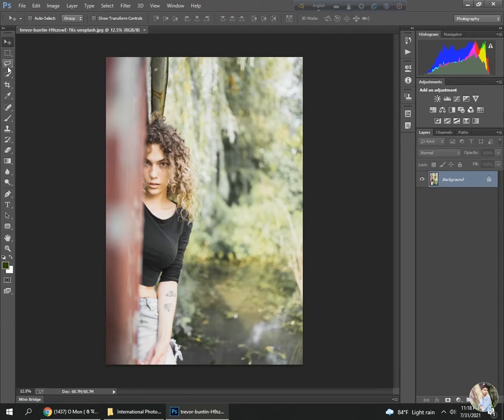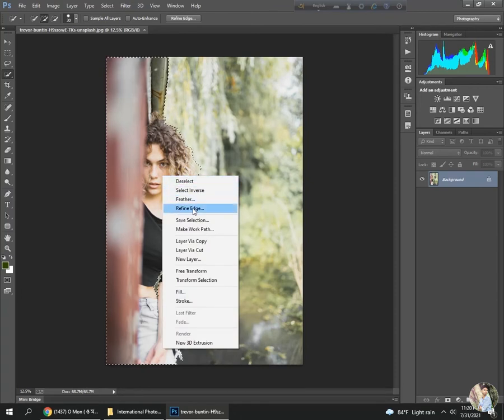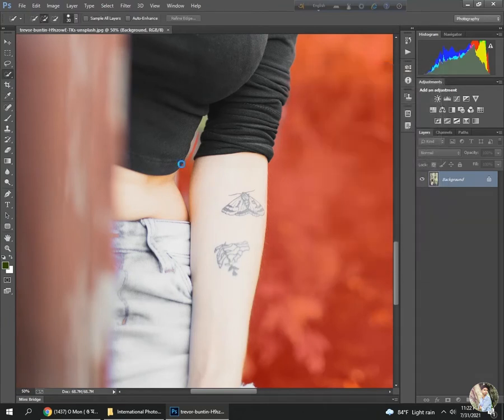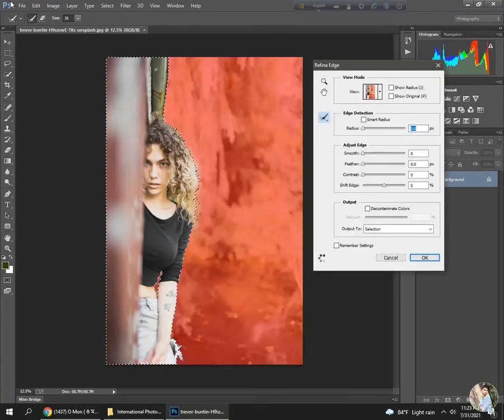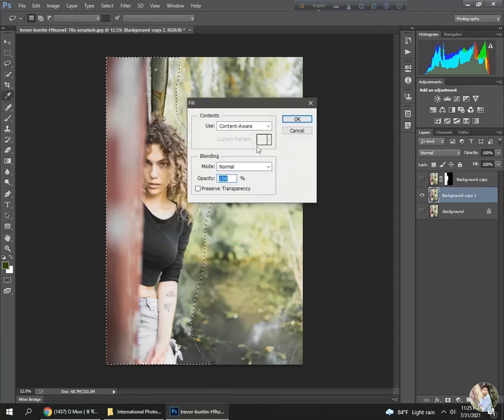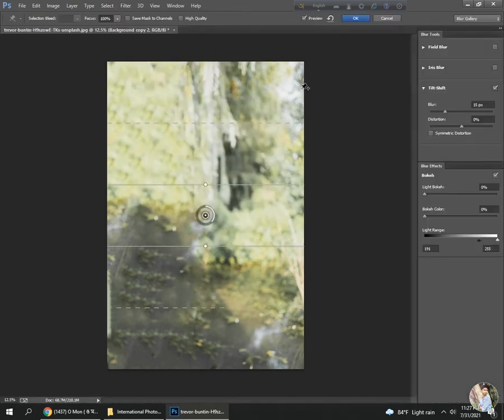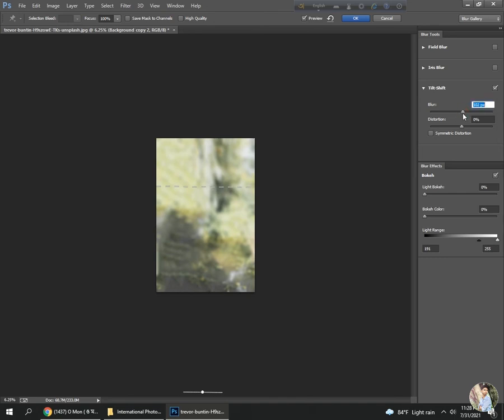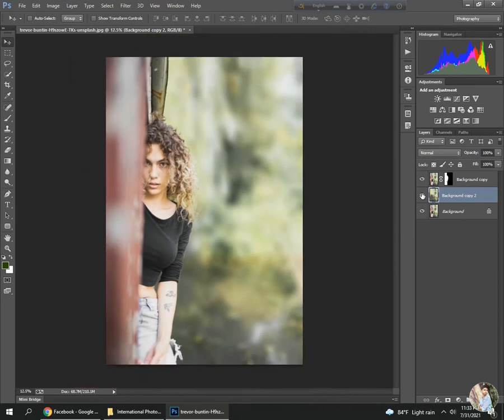How To Blur Backgrounds in Photoshop.Photoshop Tutorial.Maruf Hasan Photography.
Today i wana show you how to blur backround very easy way in photoshop.if you want to to how to bblur background you can follow this video.if this video help you you can cheek other videos in my channel.so if you are interested for know this tecnique, keep watching full video. if you like this video, you can subscribe may channel for next video.thank you.
blur photo background in photoshop.blur in photoshop.blur background like expensive lens.shallow depth of field photoshop effect.lens blur photoshop.
photoshop training channel.photo background editing photoshop tutorial.
blur background photoshop.blur background like dslr.photoshop bokeh background blur.fantasy soft light effect photoshop.how to blur backgrounds in photoshop.photoshop blur background.photoshop bokeh.photoshop tutorial.maruf hasan photography.